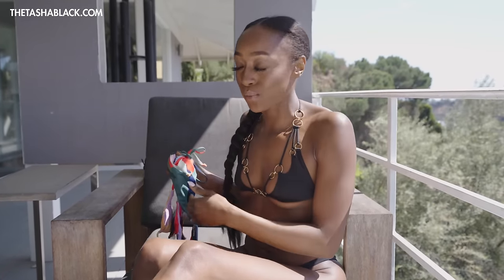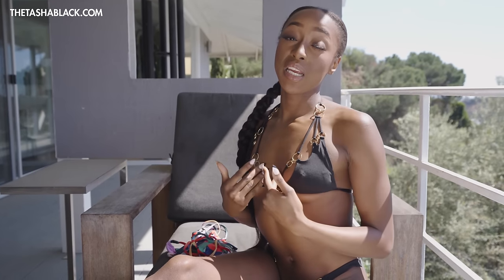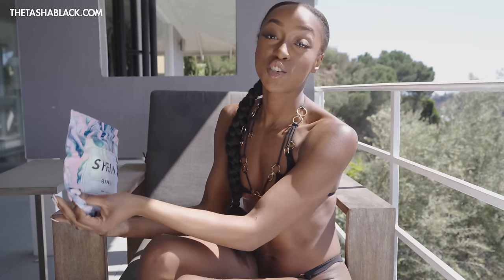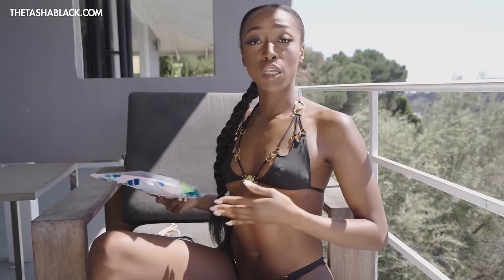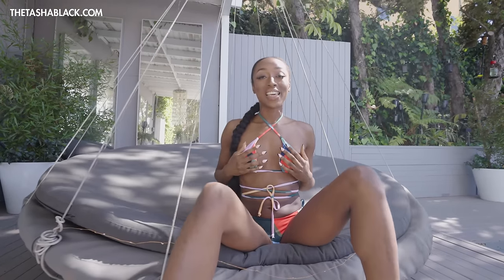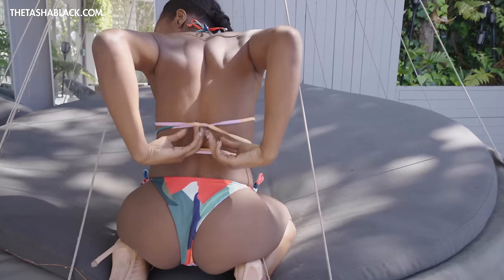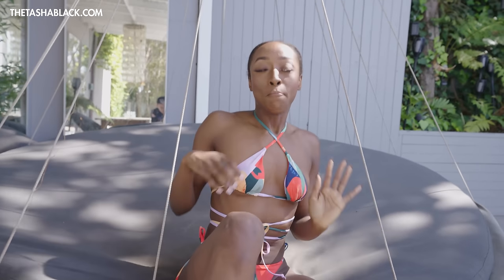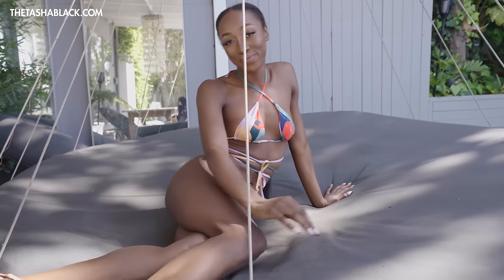$600 OR $20?? SWIM HAUL Sexy Bikini | Tryon Agent Provocateur vs Shein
Designer swimsuit vs Shein bathing suit.
Watch me try on a variety of different 2021 swimwear summer outfit ideas.